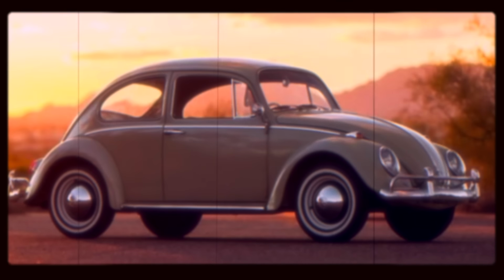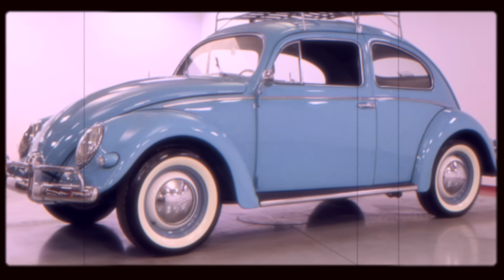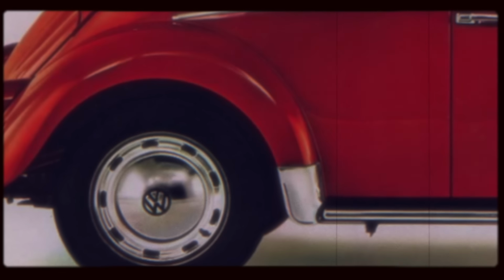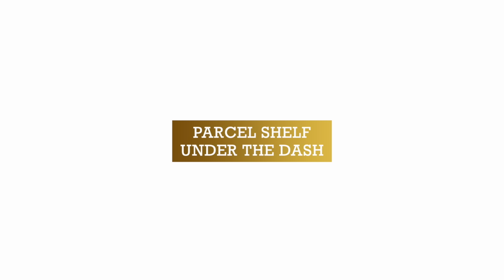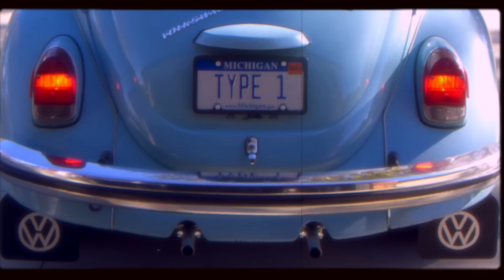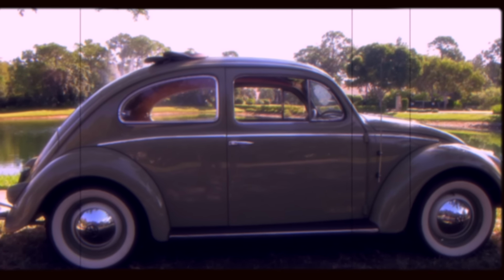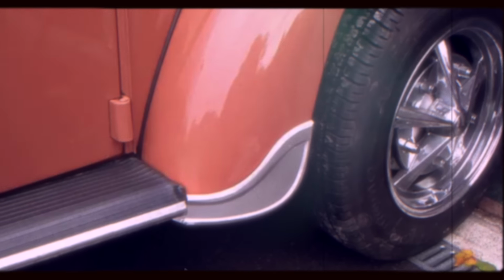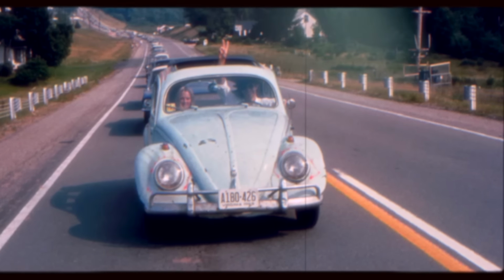The 7 Most Iconic Classic VW Beetle Accessories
These are the 7 Most Iconic Classic VW Beetle Accessories!  I made a video about this last year sometime, but I figured I would slim the list down a bit and point out the most iconic of all Classic VW Bug Accessories.

If I left anything out, leave it in the comments section below.

Classic VW BuGs Art to Metal, Canvas, Phone Cases, Prints, Cards, Pillows and more!